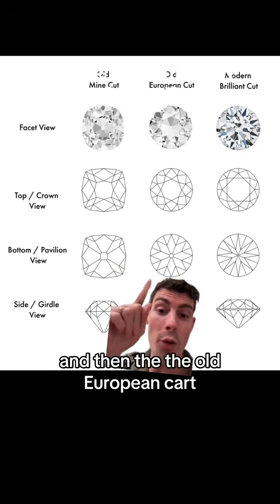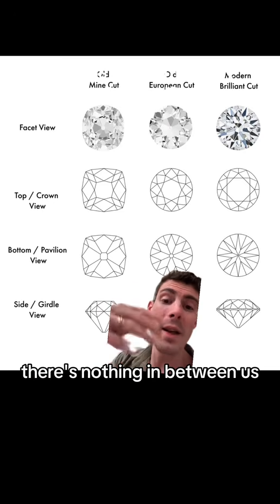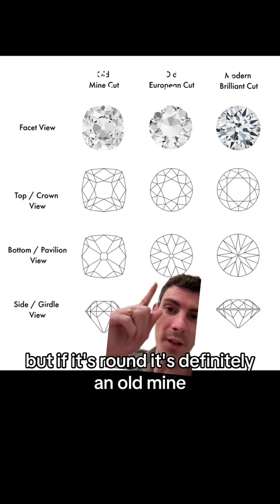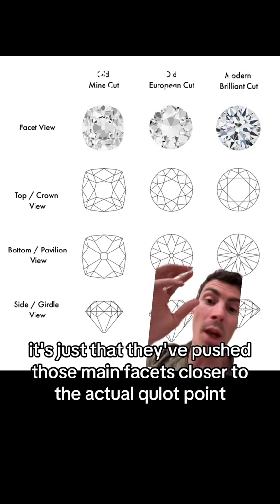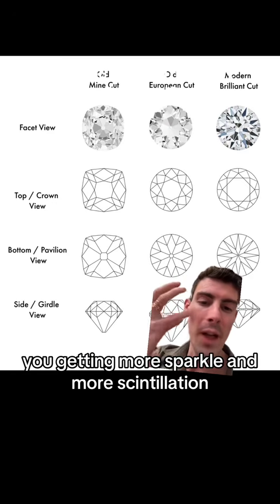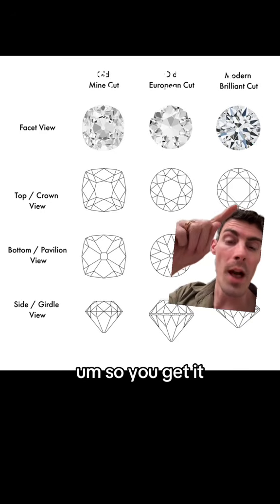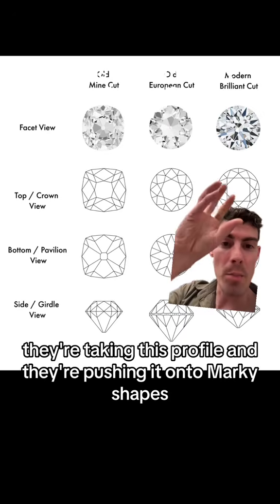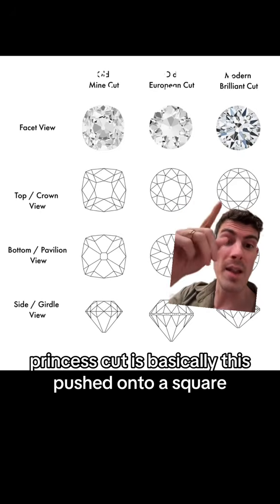Old mine cut Diamond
What is an old mine cut Diamond? What is an old European cut Diamond? What is a fancy brilliant diamond?